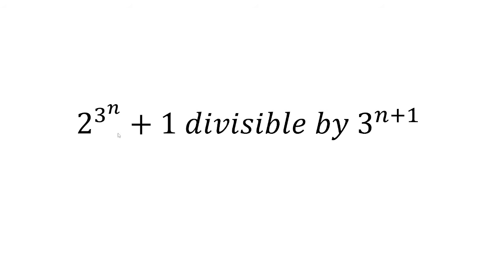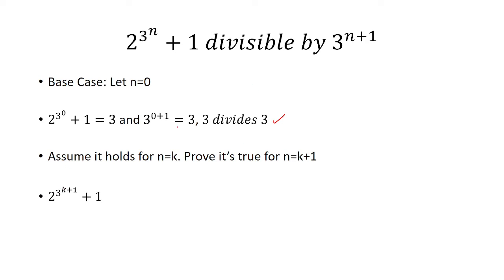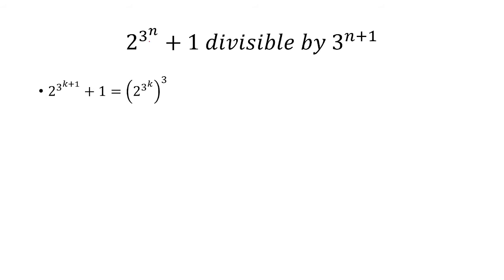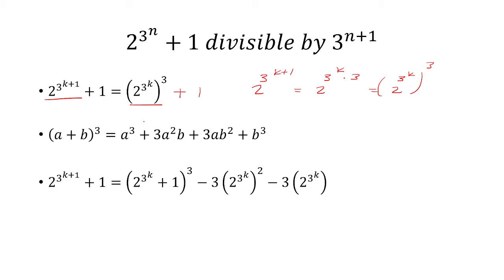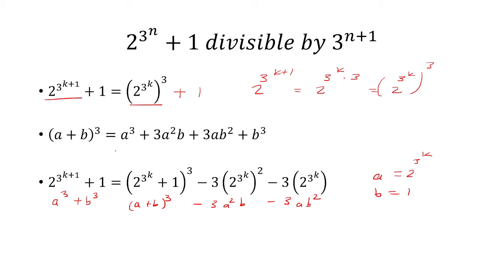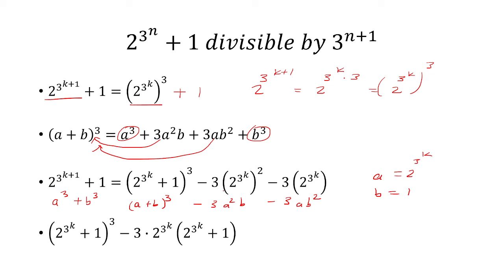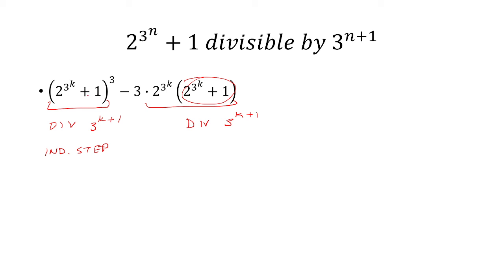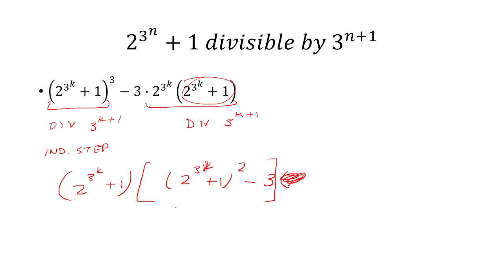Prove 2^(3^n)+1 is divisible by 3^(n+1)